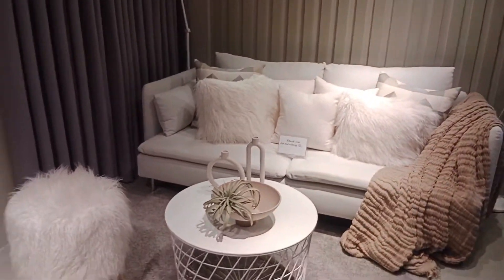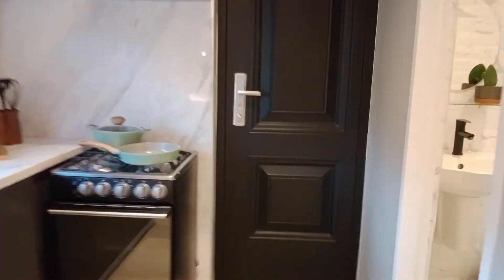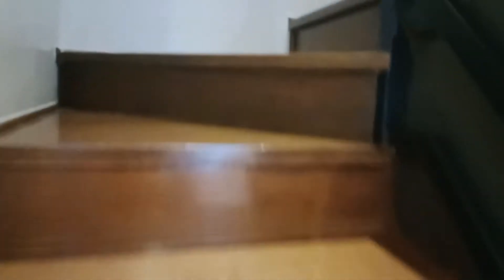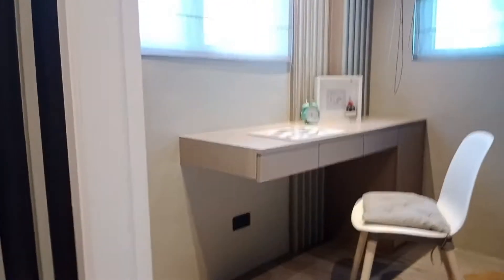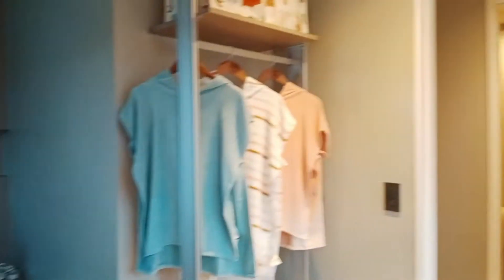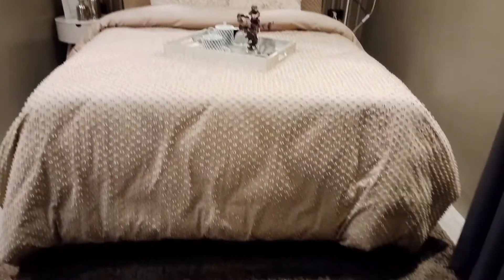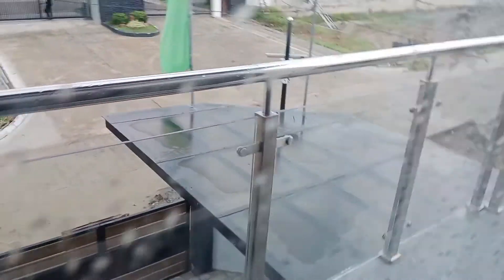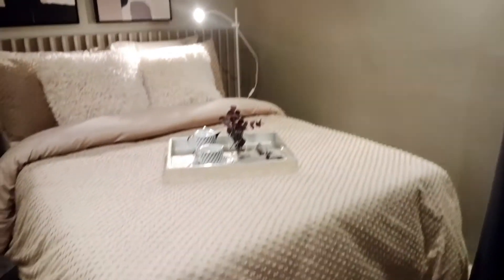Grand Olive Homes Model House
GRAND OLIVE HOMES
Skyline road, Tungkong Mangga, SJDM, Bulacan
📍Walking distance to Skyline Hospital
📍5 mins away to SM SJDM and Starmall
🏡 RUBY (Inner Unit) 🏡
Floor area: 44 sqm
🏡 RUBY (End Unit) 🏡
Lot Area: 75 sqm
☑️ 2 Storey Townhouse
☑️ 2 Bedrooms
☑️ 1 Toilet and Bath
☑️ Covered Carport

*ALL LABELS BELONG TO THE OWNER OF THE MUSIC